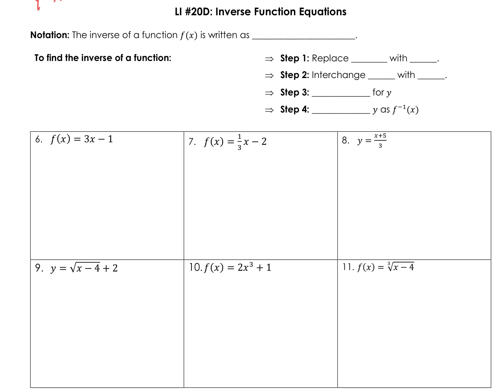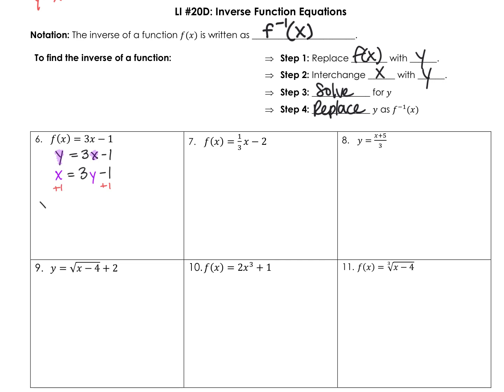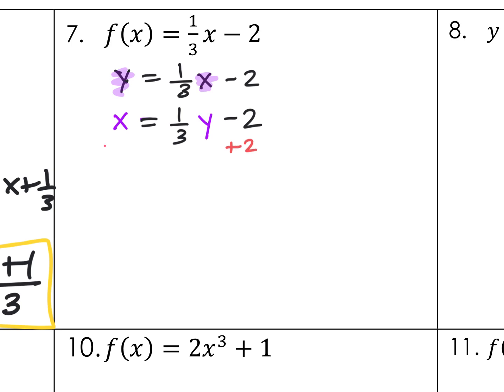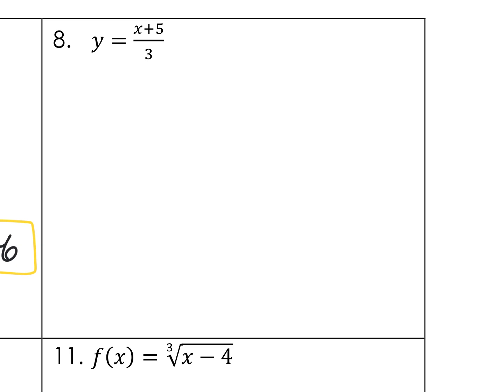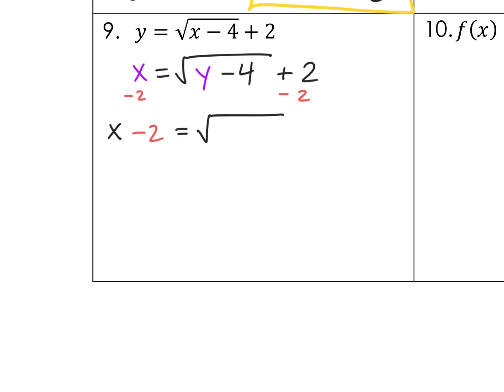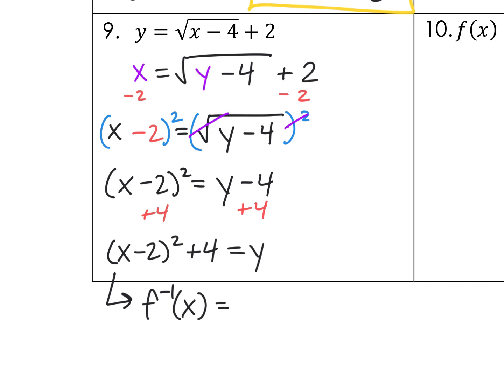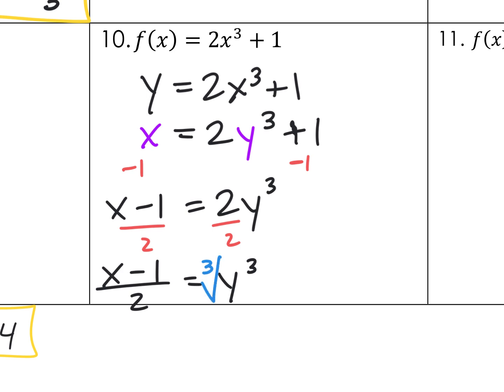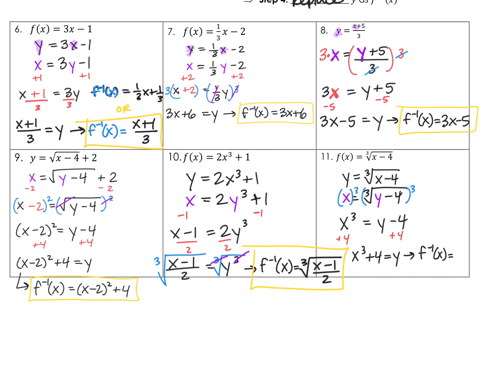A2 20D Inverse Equations Notes